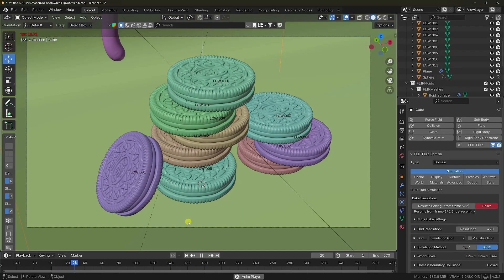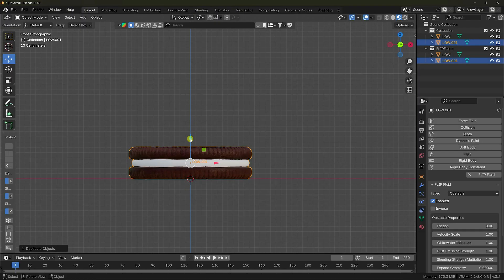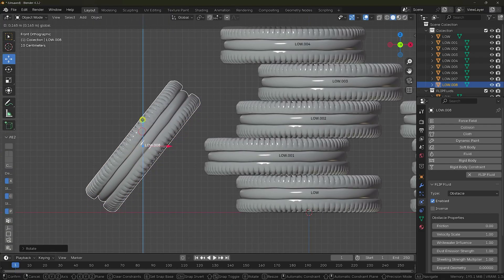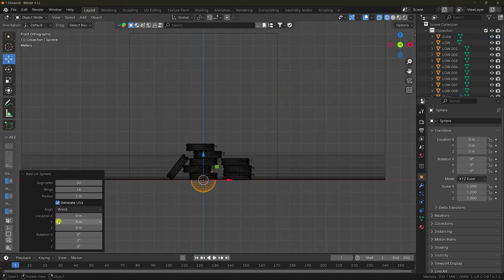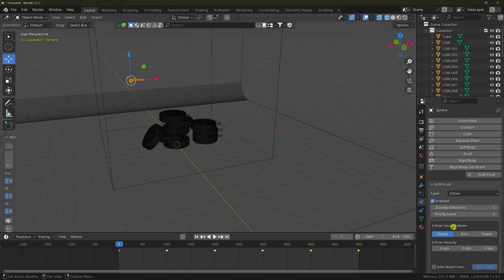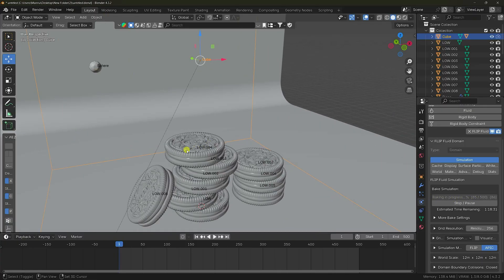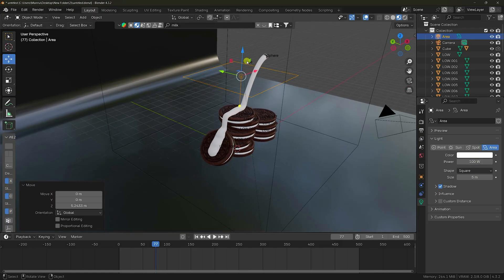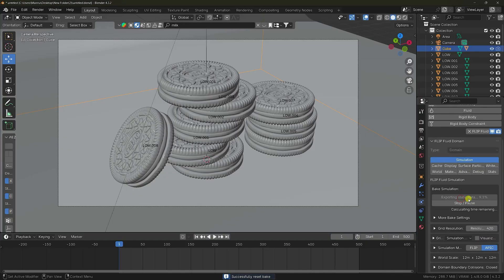Create Smooth, Melting Fluid Simulations in Blender ( flip fluids )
In this Blender tutorial, I will teach you how to create smooth, melting Fluid Simulations in Blender using the Flip Fluids add-on.